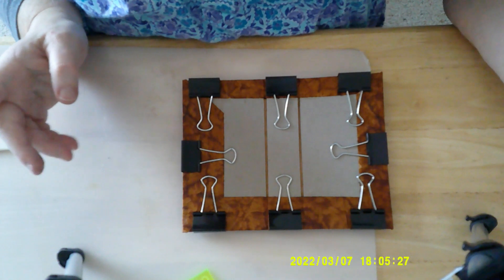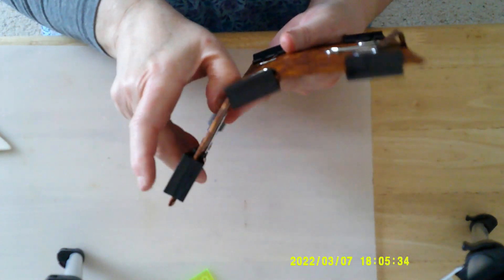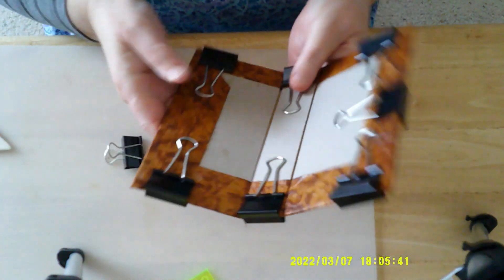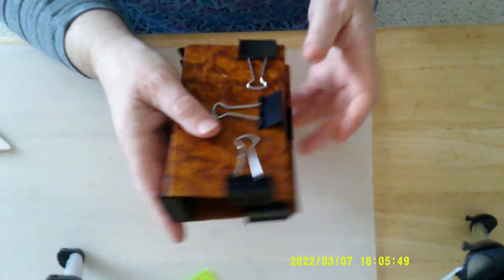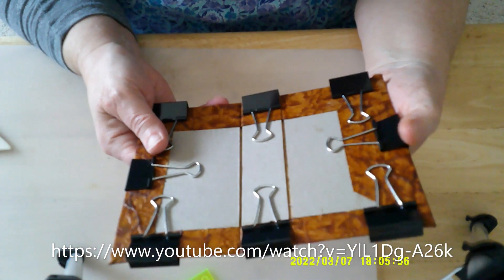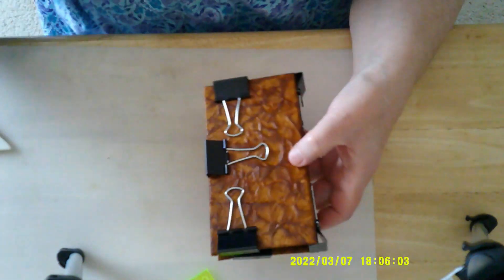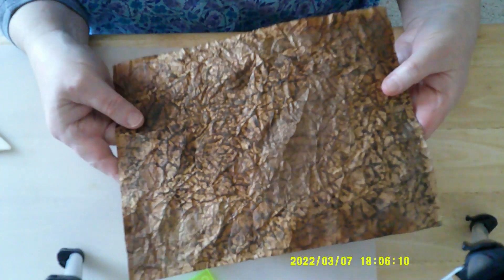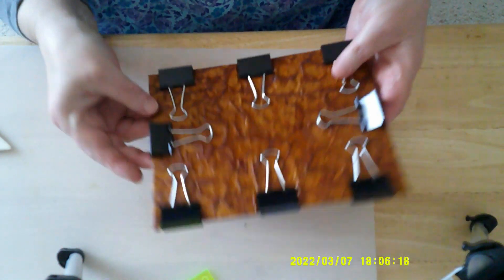FauxLeather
You can find the original tutorial at Lunar Sun's YouTube Channel. The link is: